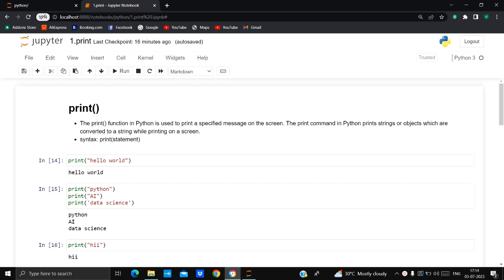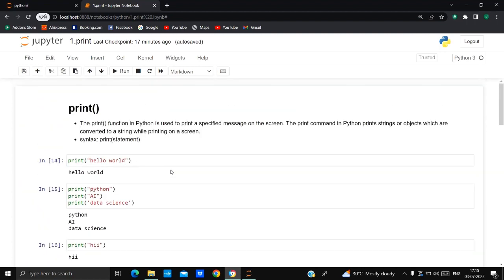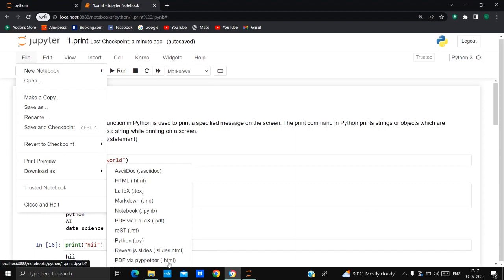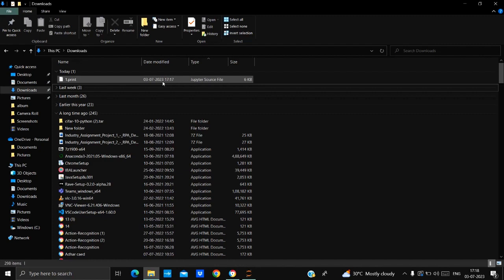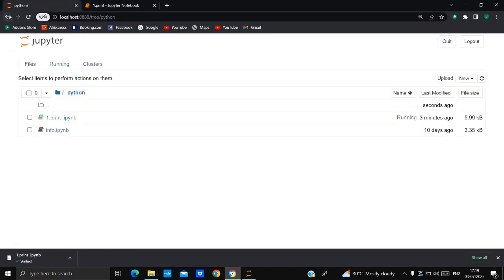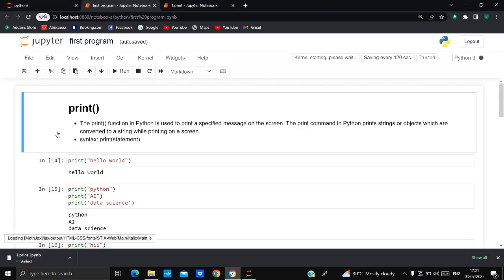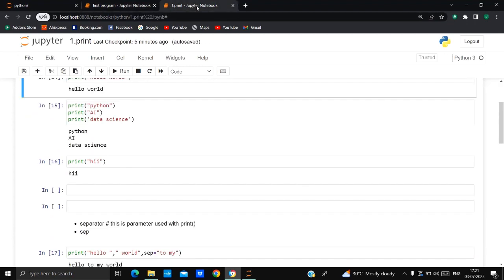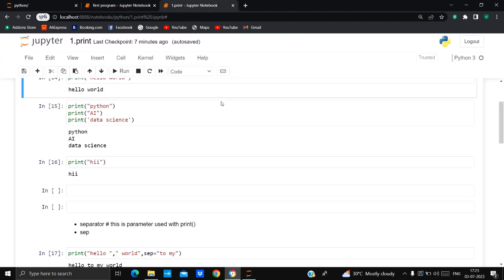How to save and download ipynb file from jupyter notebook | How to download jupyter notebook as pdf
Welcome to our comprehensive tutorial on saving, downloading, and uploading IPYNB files in Jupyter Notebook! In this video, we'll take you through the step-by-step process of managing your IPYNB files effectively.

📂 Saving IPYNB Files:
Learn how to save your Jupyter Notebook projects effortlessly. We'll show you the keyboard shortcut and menu options to quickly save your work. Never lose your progress again!

⬇️ Downloading IPYNB Files:
Discover the various methods to download your IPYNB files and access them offline. Whether you prefer downloading individual notebooks. we've got you covered. We'll demonstrate how to use the download feature and explore alternative options for saving your work locally.

📚 Downloading IPYNB Files as PDF:
Convert your IPYNB files to PDF format for easy sharing and printing. Follow our tutorial to understand the different approaches for exporting your notebooks as PDFs.

⬆️ Uploading New IPYNB Files:
Ready to explore new projects? We'll guide you through the process of uploading IPYNB files into your Jupyter Notebook environment. Learn how to import notebooks from your local machine or cloud storage, and get started on exciting new data science endeavors.

By the end of this video, you'll have a solid understanding of how to efficiently save, download, and upload IPYNB files in Jupyter Notebook. Join us now and become a master of file management in Jupyter!